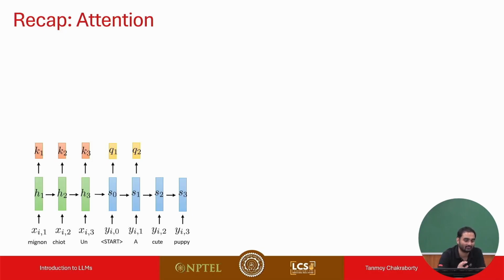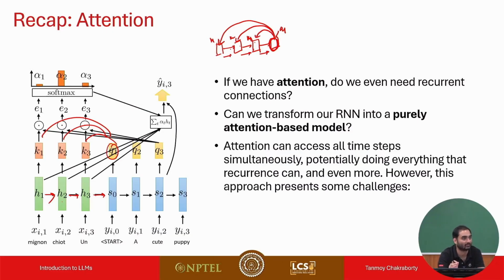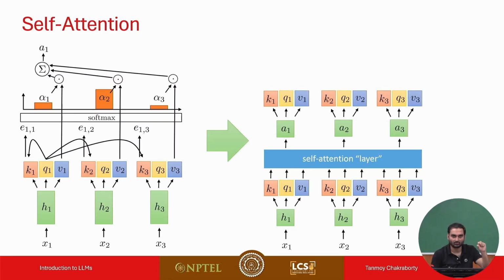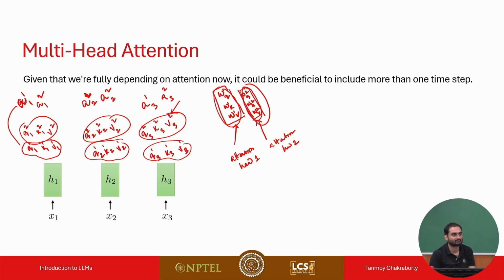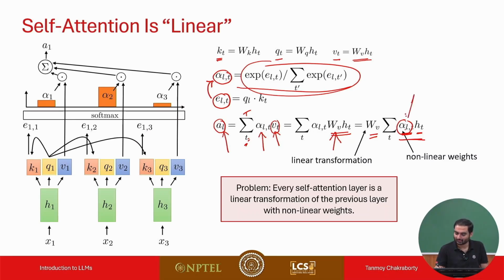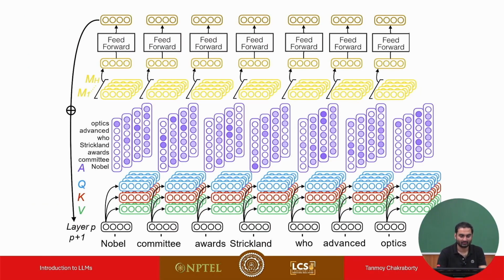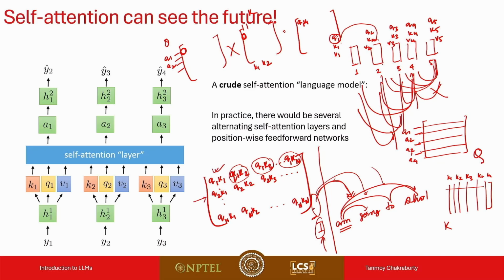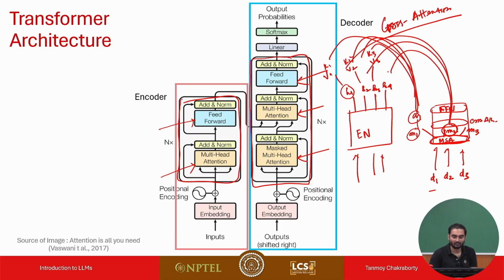Lecture-15:Introduction to Large Language Models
Course Name : Introduction to Large Language Models